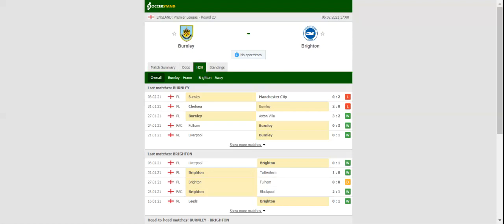NEWCASTLE VS SOUTHAMPTON PREDICTION & BETTING TIPS - 06/02/2021